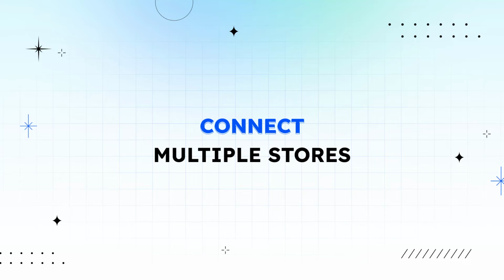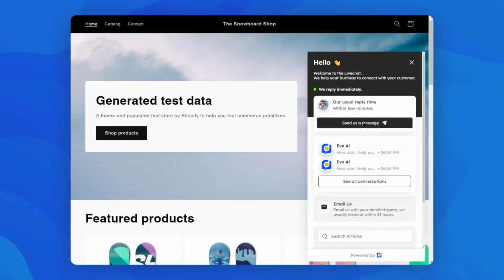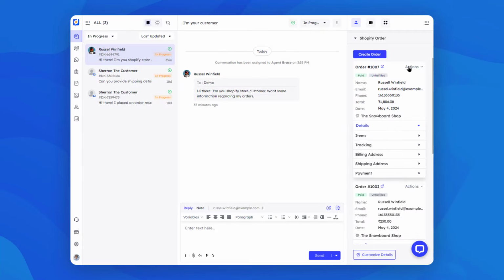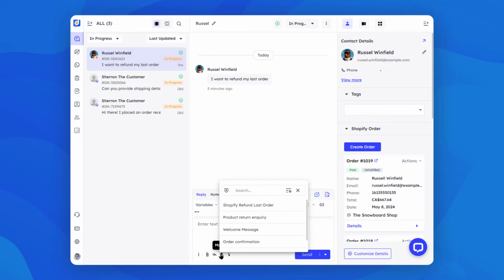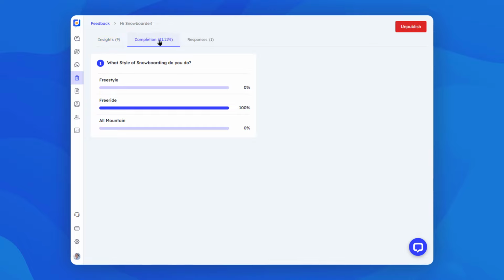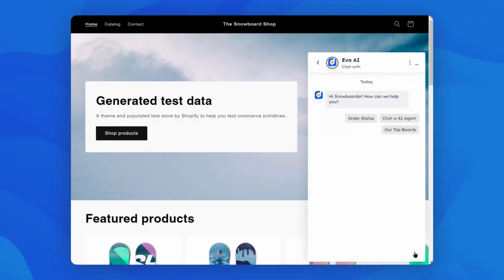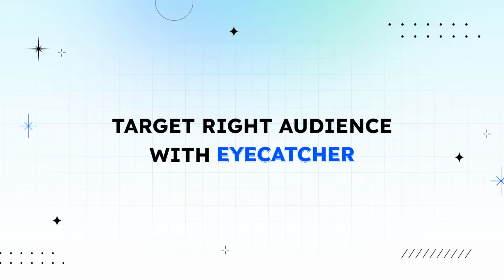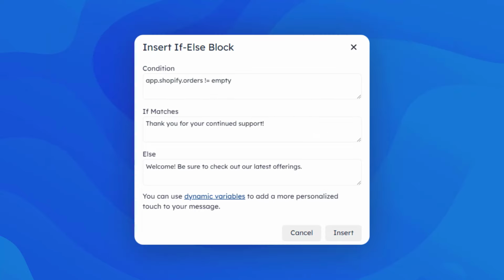This App will Boost Your Shopify Store & Customer Experience | AI Customer Service Automation App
Let Desku revolutionize your Shopify Store!

## Connect Multiple Shops - 00:04
Desku allows the Shopify vendors to connect their multiple stores, so they can support customers of all the stores from a single place.
Adding a store here is as easy as one-time authorization.

## Live Chat For Your Store - 00:22
Desku provides a Fully customizable & Easy to Install Live Chat widget for your Shopify Store.
Customers can then easily connect with a support person or a bot.

## Manage the Orders - 00:38
Not only chat, Desku also provides the Shopify Vendors to View & manage the orders.
Desku can let you create paid orders & also allows you to draft unpaid orders.
Refunding the order is a matter of only 3 clicks
Customer change his mind? No worries, you can edit the order.
You can Duplicate or Cancel the order as well.
Change of delivery address? You can do that too.

## Time Saving Macros - 01:12
The Macro feature will save your day when you want to perform multiple actions repeatedly.
Just define the tasks you want to perform and Desku will do all of them for you in just a few clicks.

## Easy to Use Survey Builder - 01:31
The Survey builder in Desku provides interactive options to create engaging surveys, to which visitors can easily respond.
It also provides response insights.

## Knowledgebase Articles For the Customers - 01:50
Desku provides dedicated space to provide Knowledgebase articles for customers' ease.
SEO Friendly Articles can be created with a fully-fledged Rich Text Editor.
Visitors can easily find them right here in the Live Chat widget.

## Check Order Status with Chatbot - 02:10
You can create a simple bot recipe to allow your customers to check their order status anytime.
All they need to provide is order ID & delivery postal code.

## Show Specific Products in the Chat - 02:28
With a simple bot recipe, you can show specific products to the visitors right inside the chat widget.

## Target Right Audience with Eyecatcher - 02:42
Eyecatcher is an addition to Desku's Live Chat widget.
Define the Target Audience criteria, and the Eyecatcher will show up at the right time, for the right audience.
Eyecatcher has multiple options including a message initiation.

## Dynamic Variables for Personalized Chat - 03:00
With Dynamic Shopify Variables, you can send personalized messages based on specific conditions.